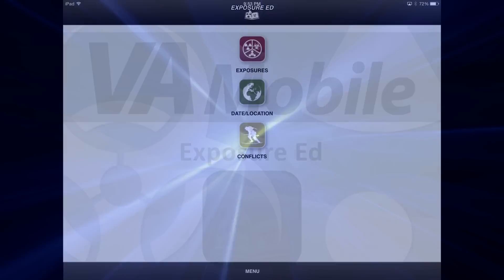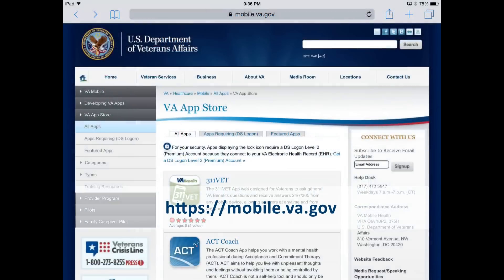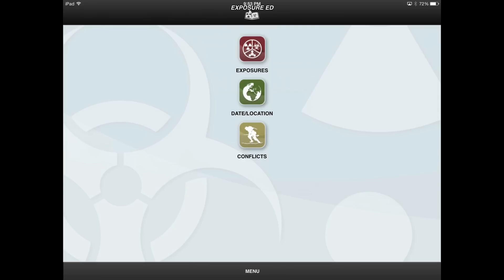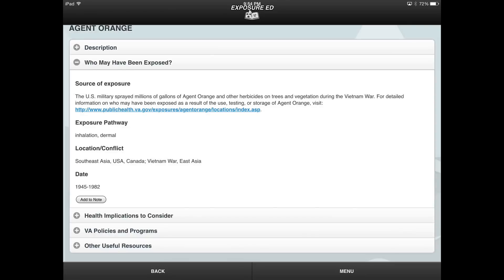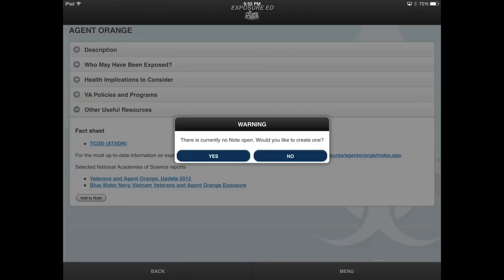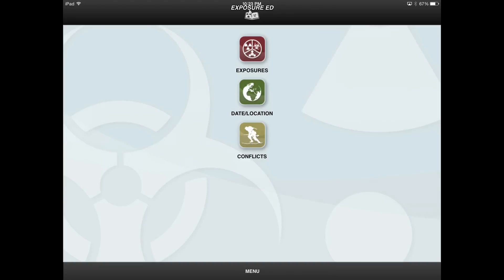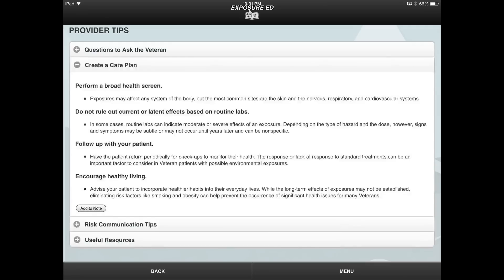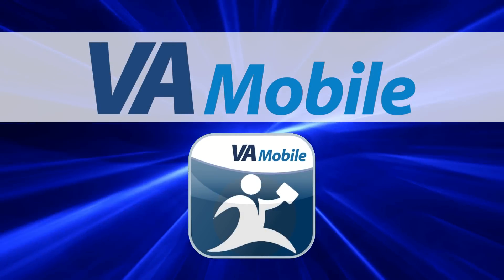Exposure Ed app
VA Mobile National Release demonstration video for the Exposure Ed mobile application.